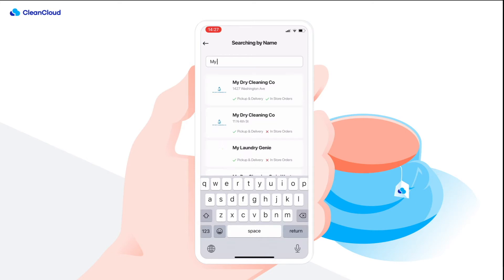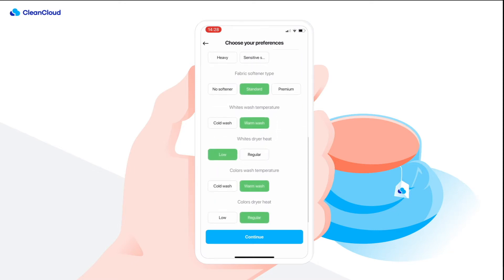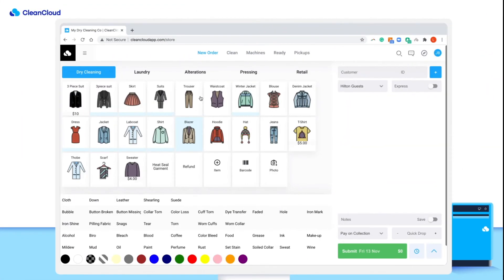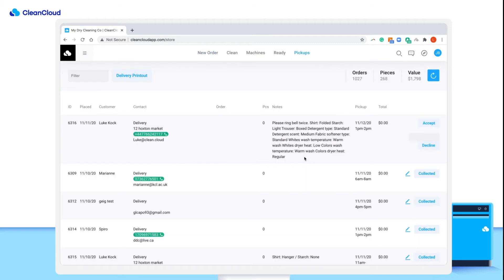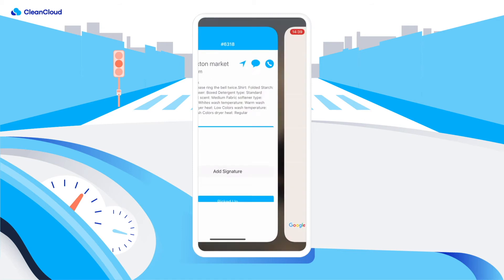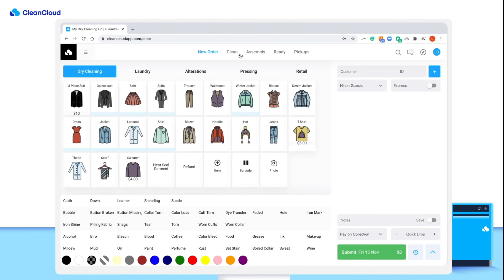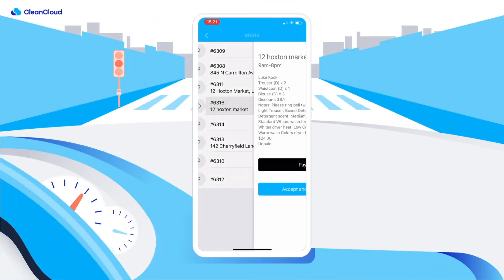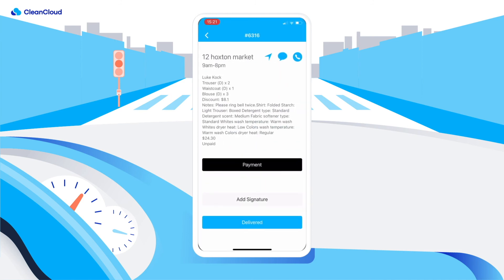Lifecycle of a Pickup & Delivery Order in CleanCloud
In this video, we show you the lifecycle of a pickup and delivery order in CleanCloud

Still haven’t found what you are looking for? or get in contact with a member of our team.